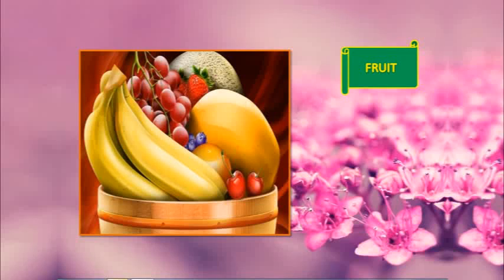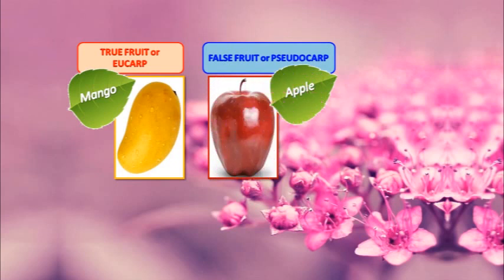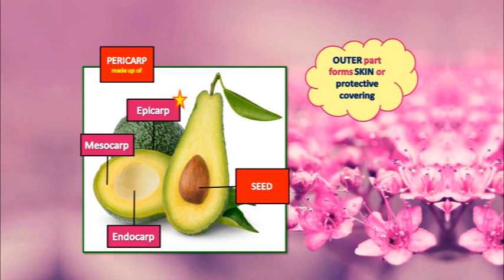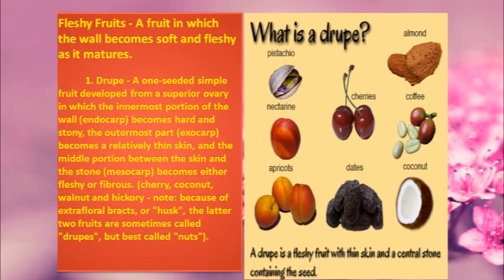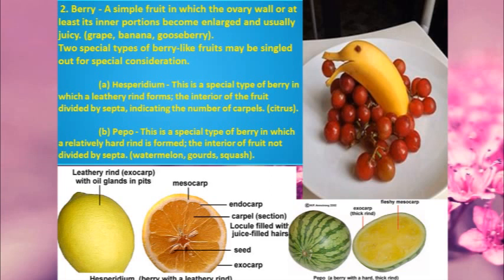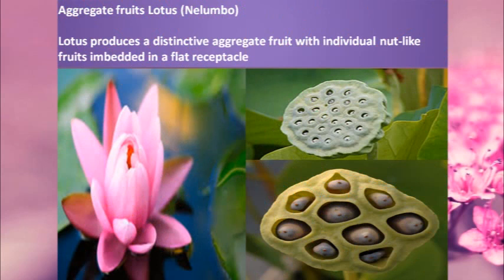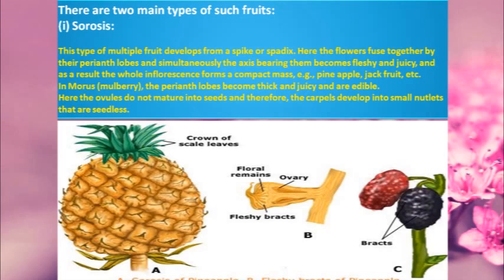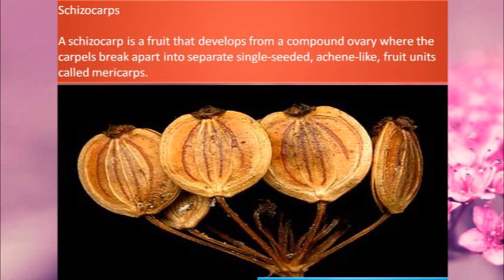Morphology Of Angiosperms | Fruits | Introduction | Parts | Classification | Section 14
~ Fruits

    - Introduction ( Parthenocarpic Fruit, Ovary,Ovule, True Fruit or
      Eucarp, False Fruit or Pseudocarp)

   - Parts of the Fruit
         a. Pericarp
         b. Seed

   - Classification of the Fruit
         a. Simple Fruit : Dry; Fleshy
          b. Aggregate Fruit and
          c. Composite Fruit : Syconus; Sorosis

    - What is Drupe?